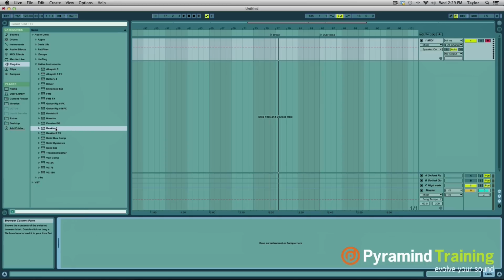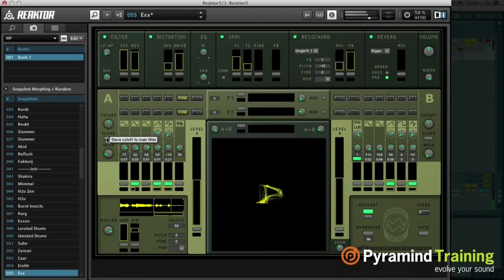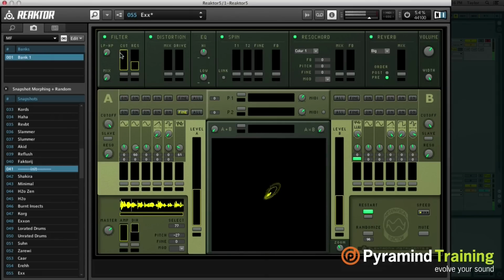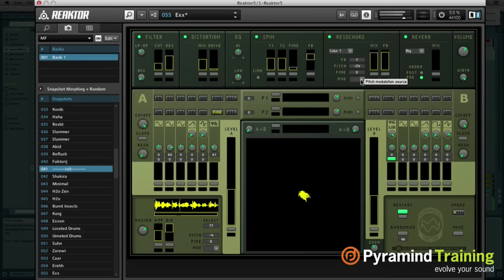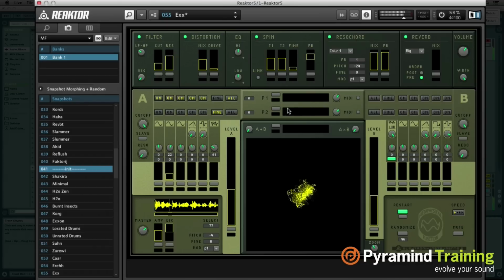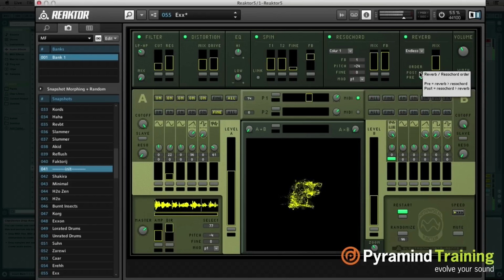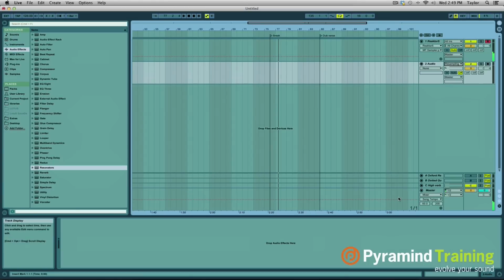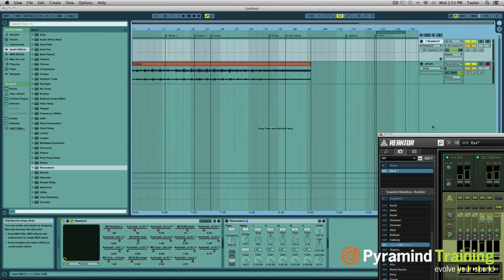Reaktor | Sound Design Tutorial | Metaphysical Function Drone Sculpting | Pyramind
In this tip, Taylor shows you how to make evolving, compelling and evocative drone sounds out of Native Instruments Reaktor.  Leveraging one of the metaphysical functions in this incredible sound design tool, Taylor makes drones that provide an endless source of sonic inspiration.